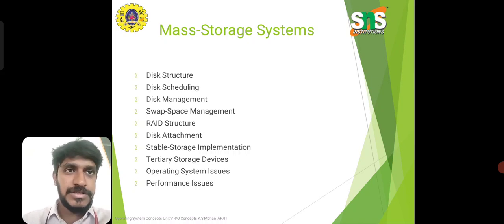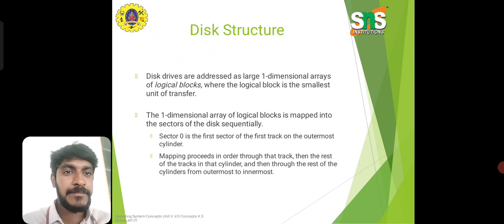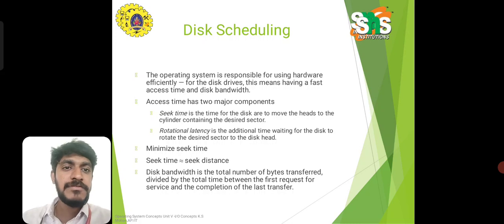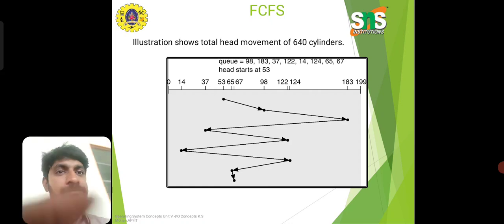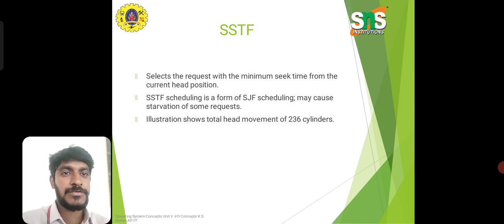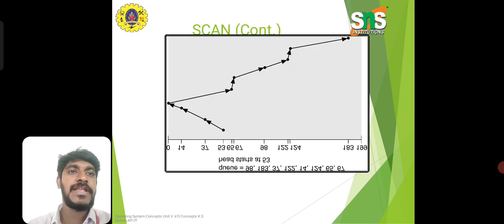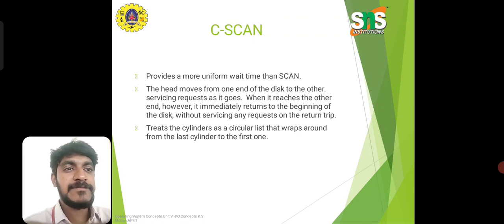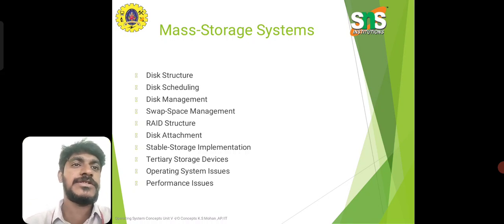Lect series|I/O System -Mass storage|K.S Mohan